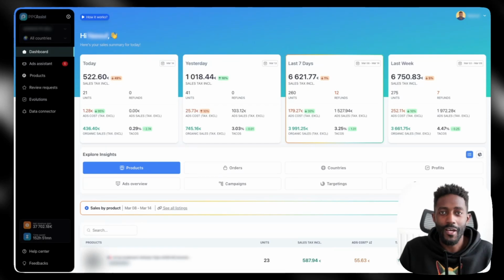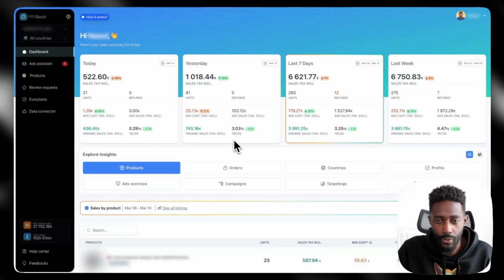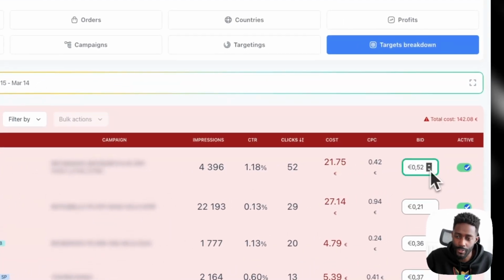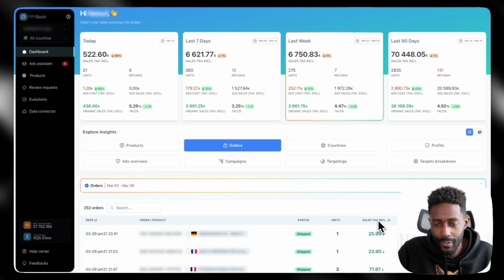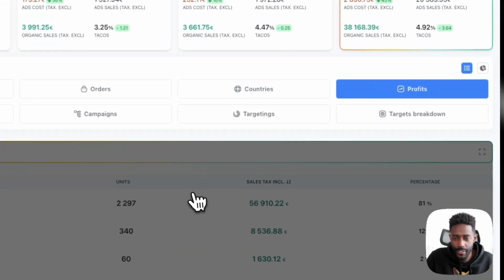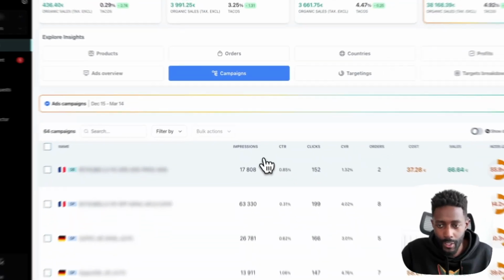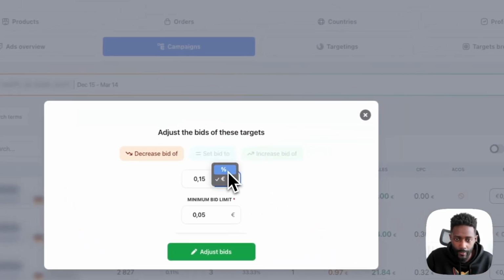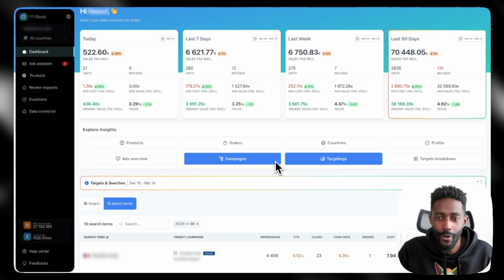Forget Amazon Seller Central and Amazon Ads Console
Following your key metrics and understanding your business number quickly can be tricky when navigating between the Seller Central and Amazon Ads Console.

Having been a seller myself, I build (with hundreds of users) the best dashboard I dreamt to have when I was selling.

It helps you see crystal clear on your business and act fast on the right things when your profits are dropping

🇫🇷 Sorry for the accent 🥖